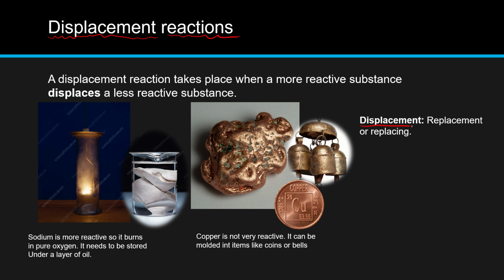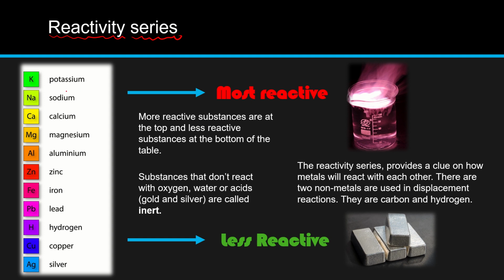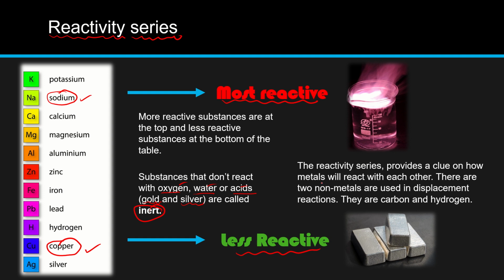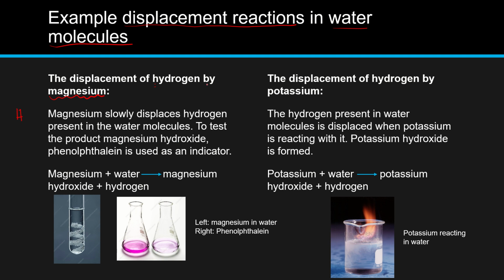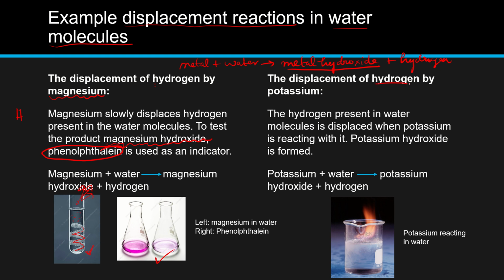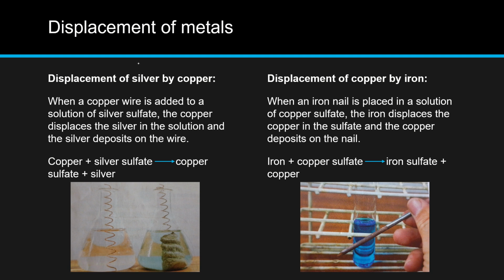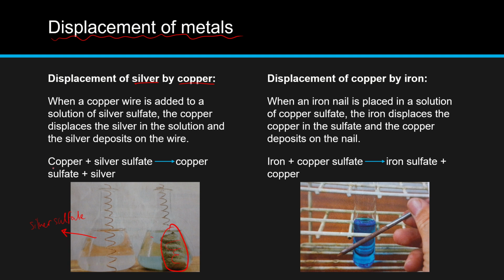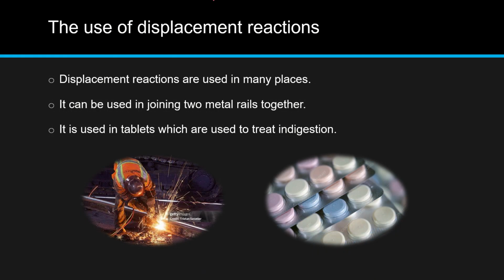Cambridge Lower Secondary Checkpoint Displacement Reactions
Hello viewers,
This video is made for you to prepare for you exams.